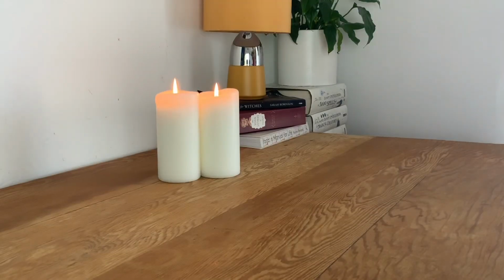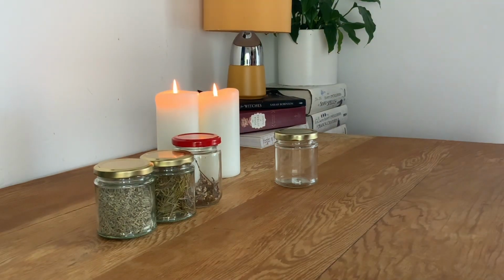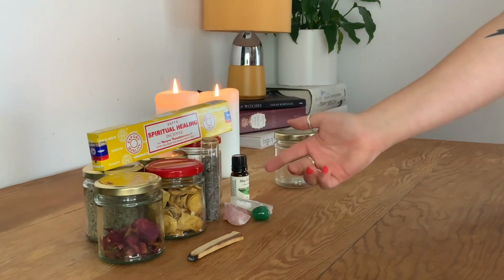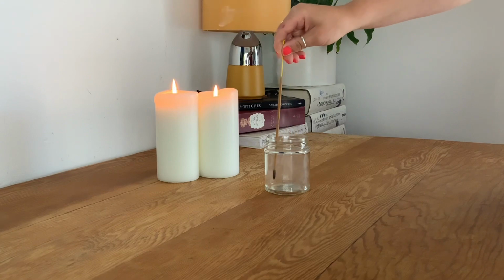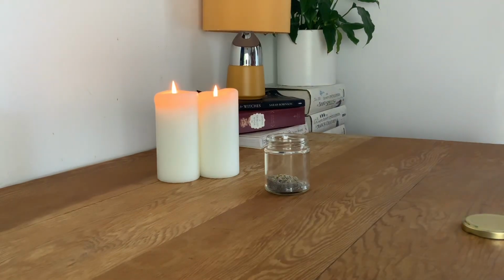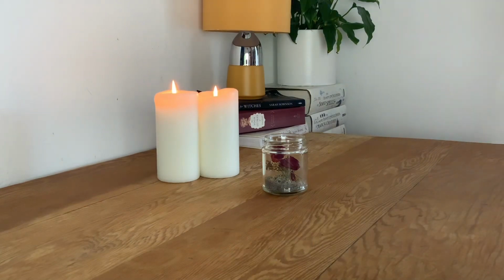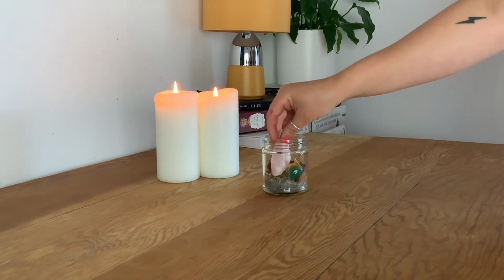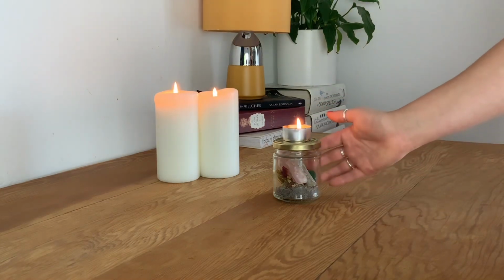SIMPLE POSITIVITY & JOY SPELL JAR // The Yogi Witch 🌙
This is a super simple and super quick POSITIVITY & JOY Spell Jar ✨ This a jar that you can keep some where sacred in your home, such as a bedroom or living room, and light whenever you need a boost in spirits! ☀️

You can swap any items or ingredients that you don’t have for any alternative; remember, this is YOUR spell! 🙏🏼

POSITIVITY & JOY SPELL JAR:

✨ Clean, glass jar
✨ Sage/ Palo Santo
✨ Salt or Black Salt
✨ Incense (Of Your Choice)
✨ Dried Lavender for Inner Peace
✨ Dried Heather for Luck
✨ Dried Rosemary for Harmony
✨ May Chang Essential Oil to Calm Anxiety
✨ Green Aventurine for Courage & Confidence
✨ Rose Quartz for Universal Love
✨ Clear Quartz for Spiritual Healing
✨ White Tealight to Seal the Spell

Simply light a candle on top every time you need a little positive boost! ☀️

Support likes this mean so much to my channel. 📸